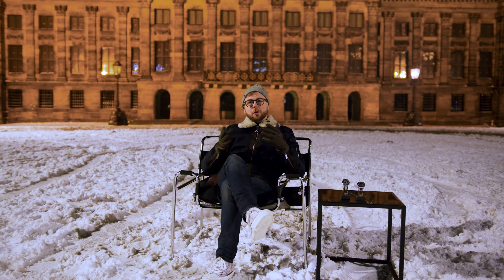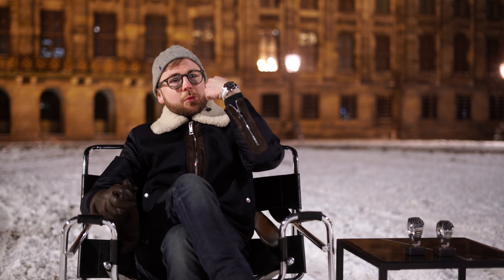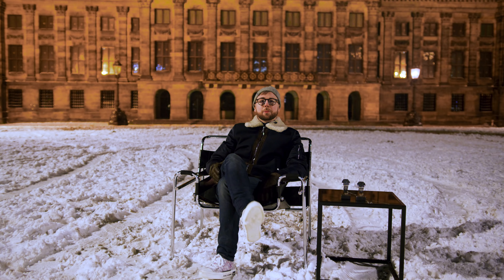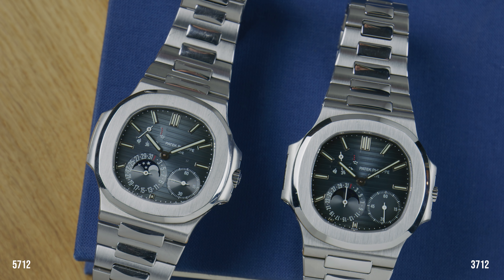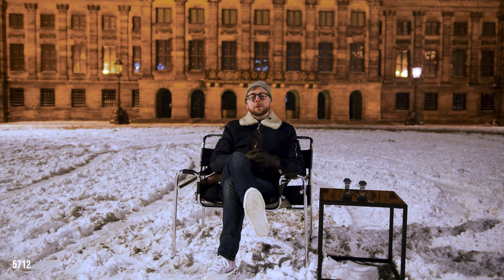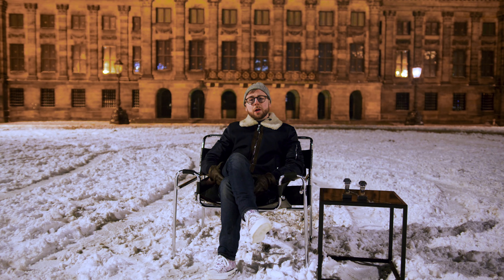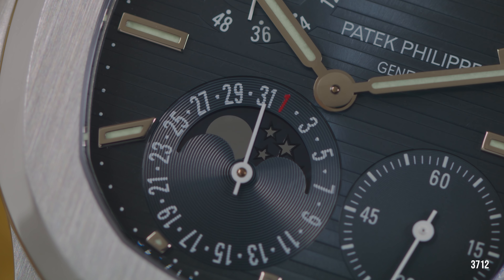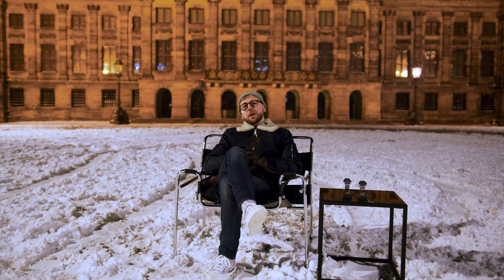Forget about the Nautilus 5711, this model is way more special!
Se1. E.9 - Watch Guide: "Patek Philippe Nautilus 3712 & 5712"

Today we examine one of the most interesting Nautilus models in existence. The 5712 and it’s lesser known but way rarer 3712.

Curious to hear your thoughts on both and your preferences and what model you would like to see in the next watch guide!